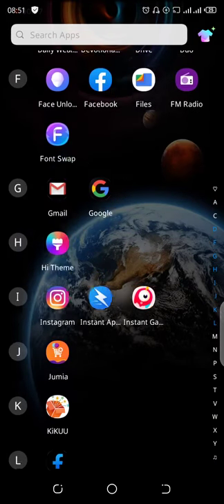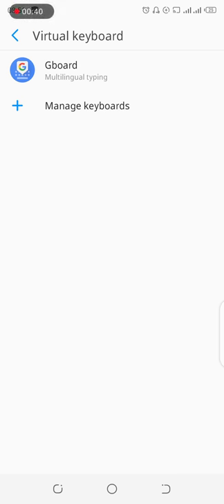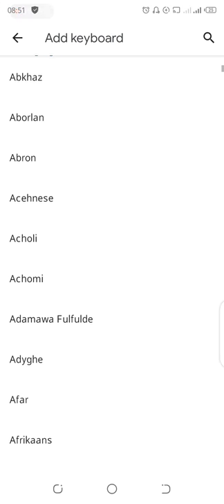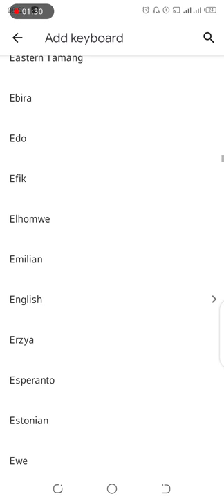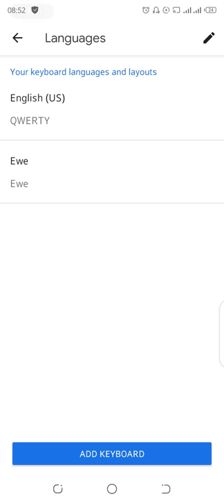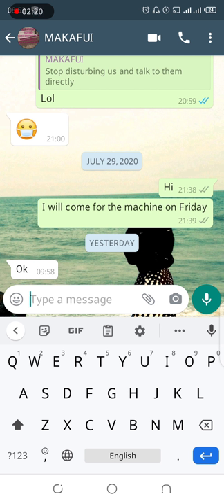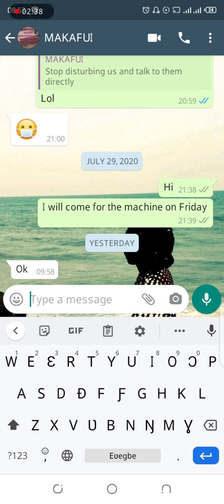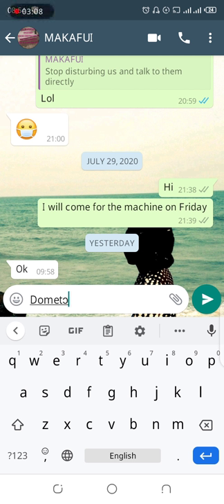How to add your local language (Ewe, Akan, Hausa, etc) keyboard on your smartphones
Adding a local language keyboard on your smartphone is now made easy. No need to download any app. Just follow these steps in order to add the keyboard on your phone.